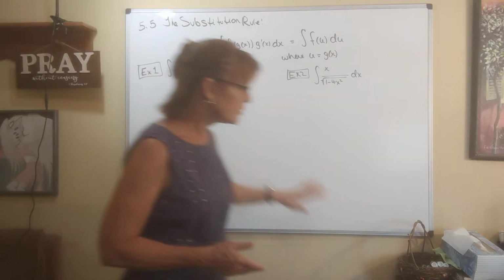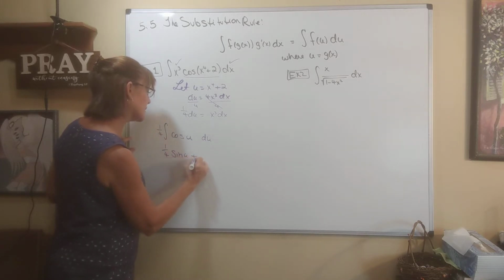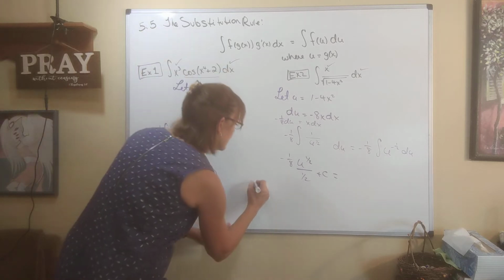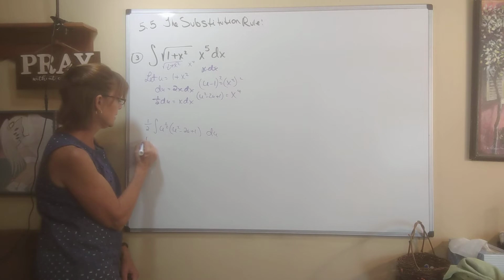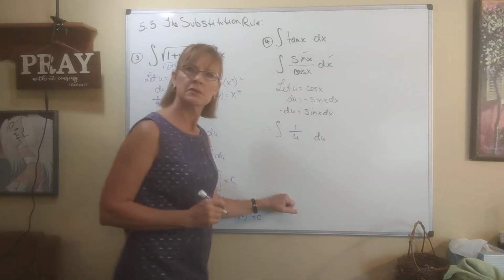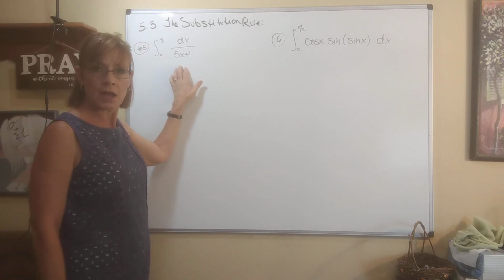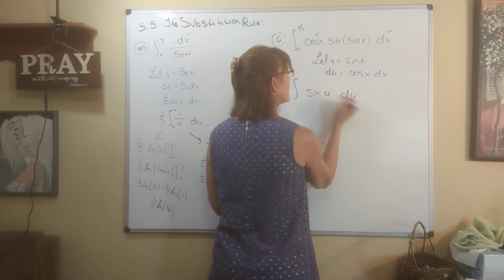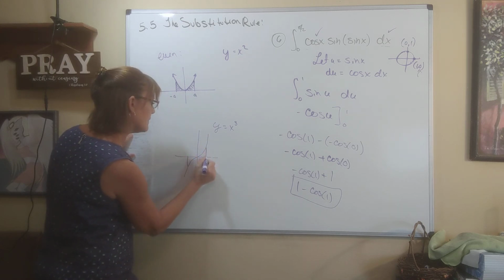The Substitution Rule